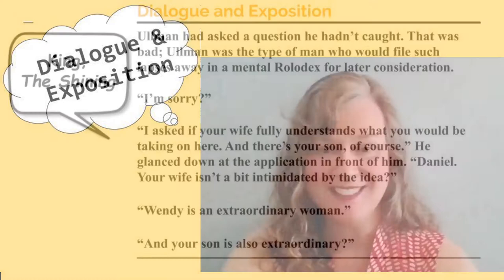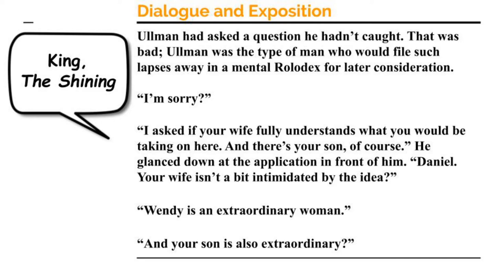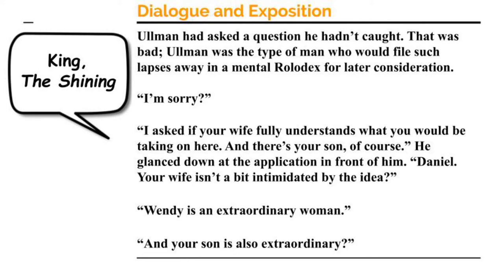Can We Talk? - Dialogue & Exposition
Please share your dialogue exercise in the comment section.  For further reading, check out the following links: